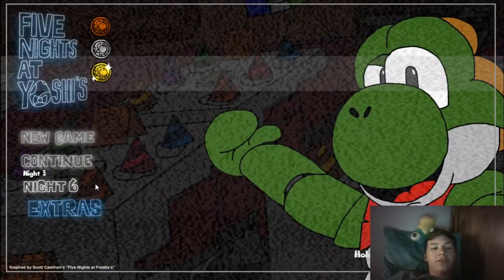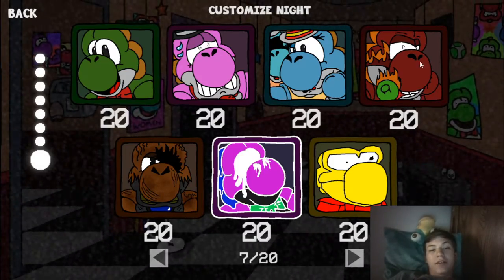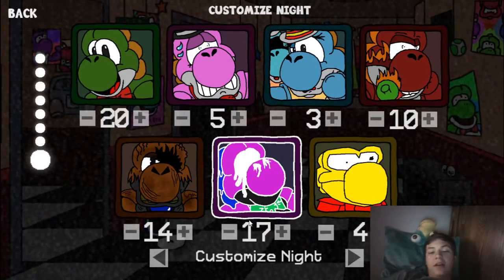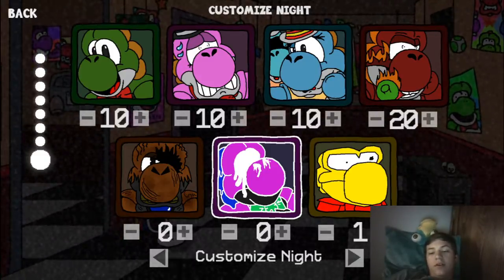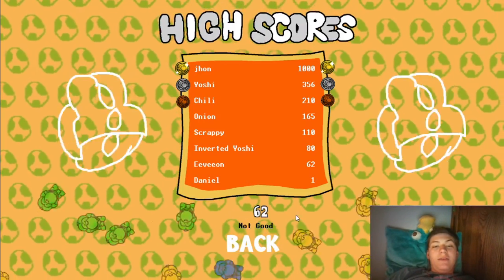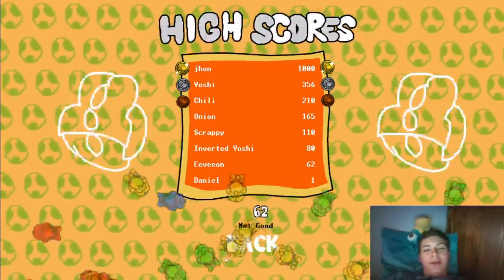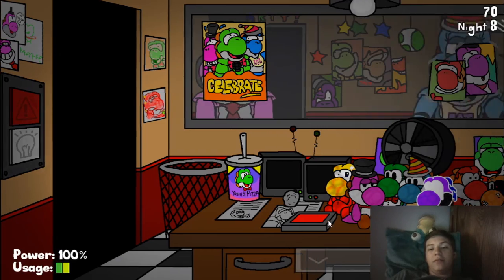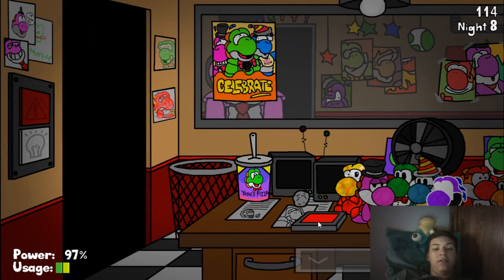Simple Survival - Five Nights at Yoshi's Part 4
I attempt to show off the cheats and start my quest to dethrone jhon in survival mode!